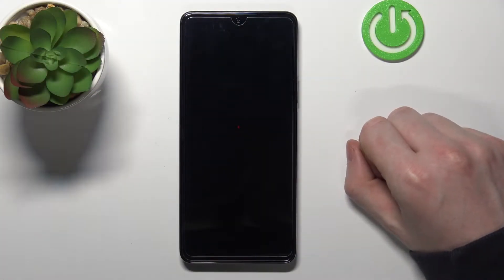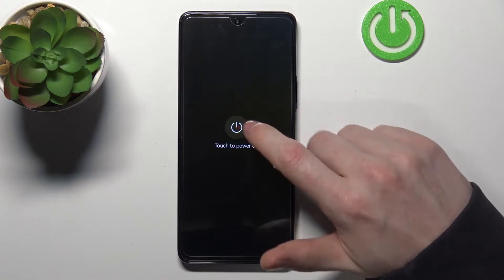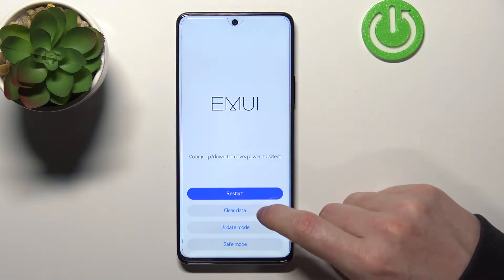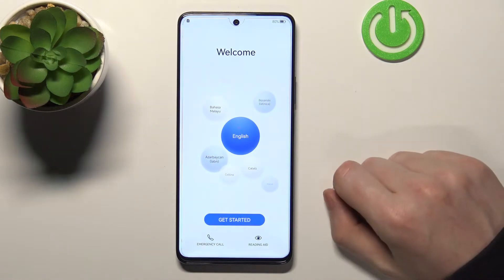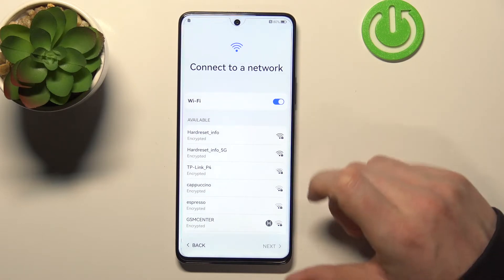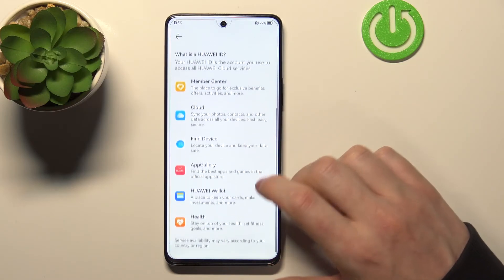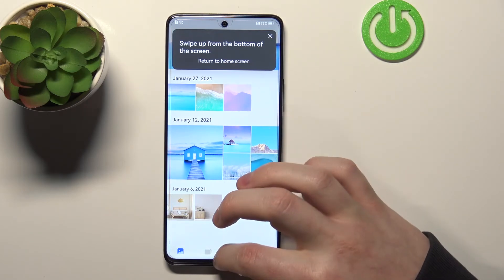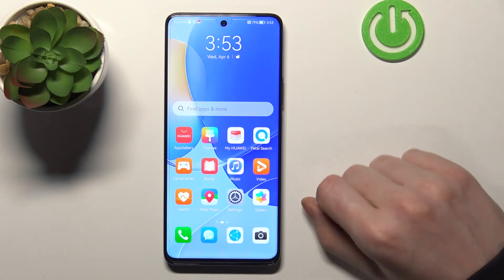How to Bypass Screen Lock in Huawei Nova 9 / 9 Pro / 9 SE - Remove Lock Screen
If you forgot your screen lock for your Huawei Nova 9 series phone and can't unlock your device then nothing lost, in this tutorial our expert will show you how you can easily fix it. The process involves turning off the device and then opening the hidden Recovery Mode, where we will perform a hard reset of our device. There is no other way to bypass such a lock, which involves the loss of our data. Remember that by doing a hard reset all settings and your device will be restored to factory settings, including screen lock.

How to Remove Screen Lock in Huawei Nova 9? How to Bypass Lock Screen in Huawei Nova 9 Pro? How to Delete Screen Lock in Huawei Nova 9 SE? How to Fix Forgotten Screen Password on Huawei Nova 9 5G?